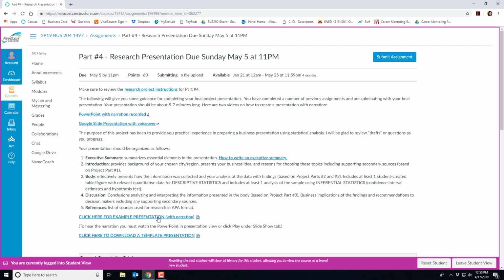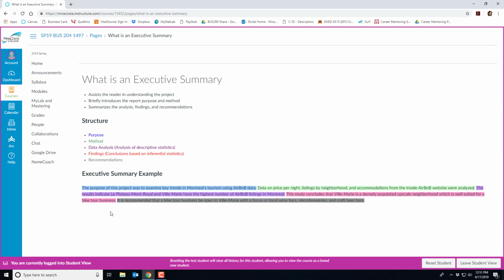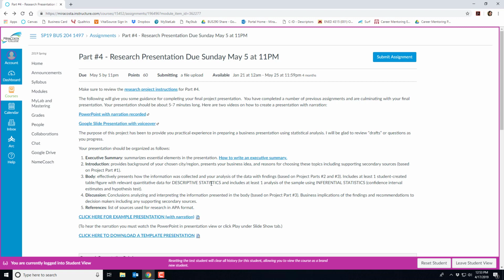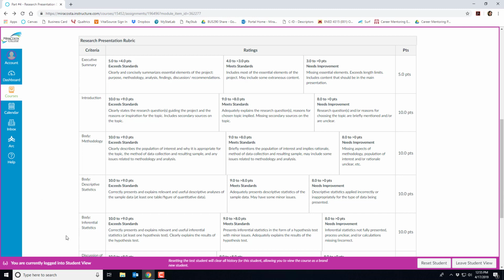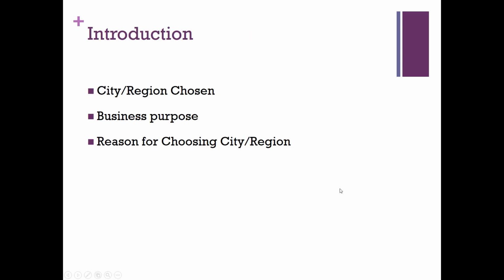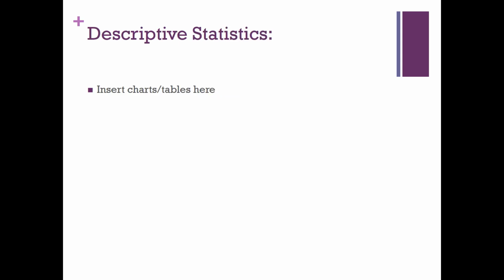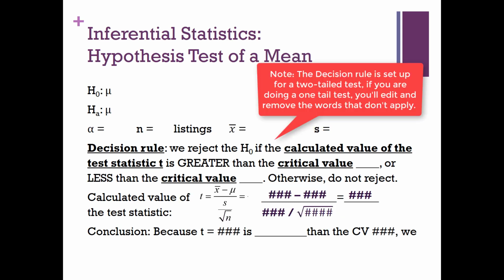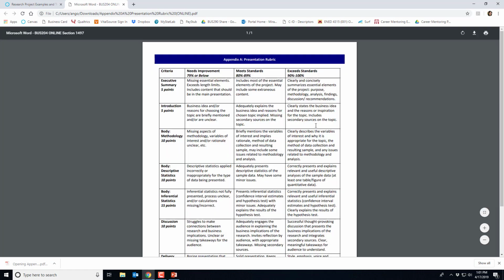Overview of Part 4 Research Presentation with Narration